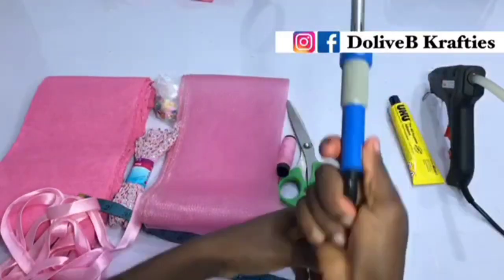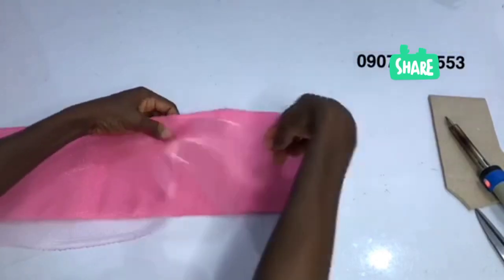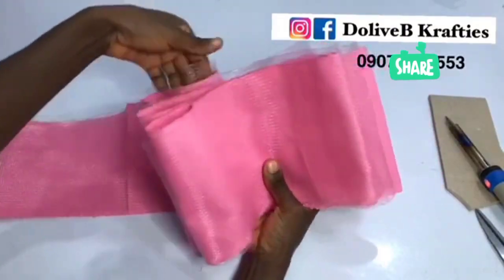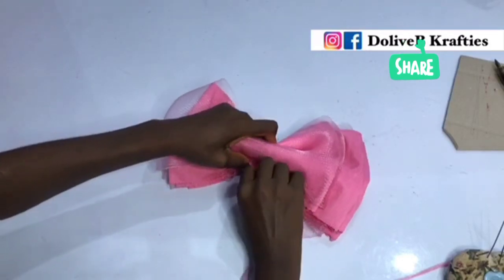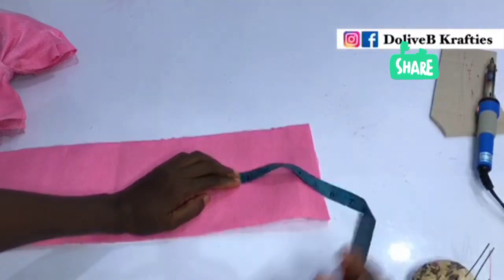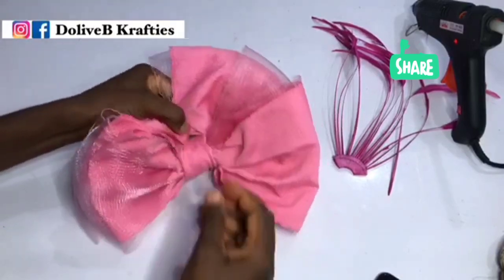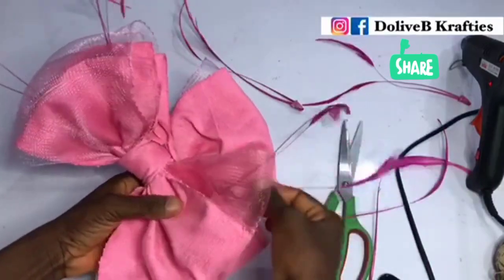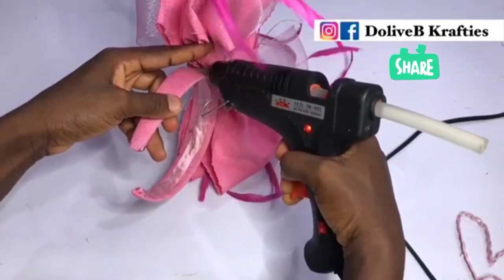Detailed Tutorial: How to make the trending Multiple Bow Asooke Headband | Watch to the end👆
Learn how to make the trending Multiple Bow Aso oke headband with this detailed video.

Materials used:
1. Aso oke (Top Cloth) Fabric - 3 layers
2. Crinoline - 3yards
3. Plastic Headband
4. Glue gun & Candle stick
5. UHU glue
6. Trimmings and Pearls for Embelishment
7. Soldering Iron

Musician: @iksonmusic